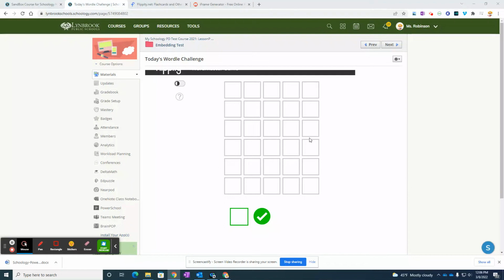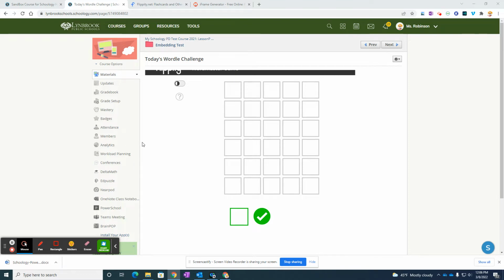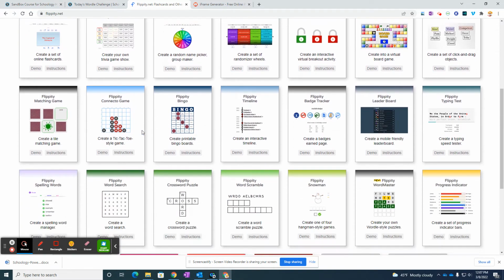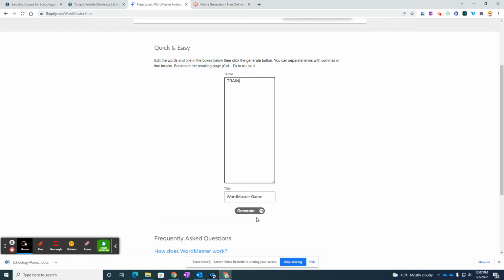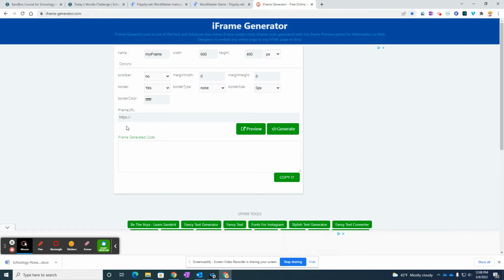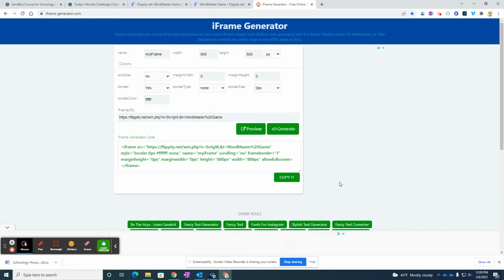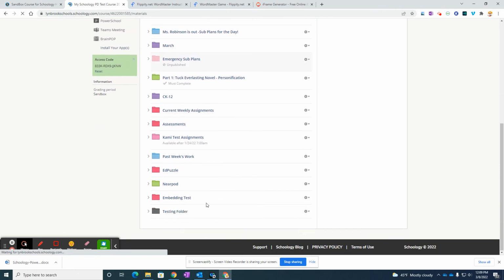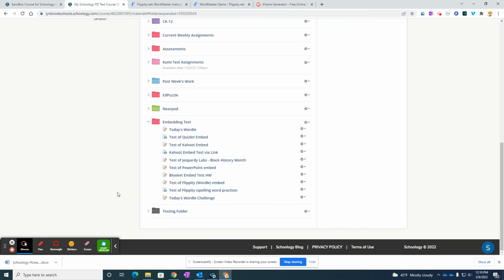Schoology 101 - Embedding Wordle into Schoology for Students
Learn how to generate your own Wordle challenges for your students and embed them directly into your Schoology courses.